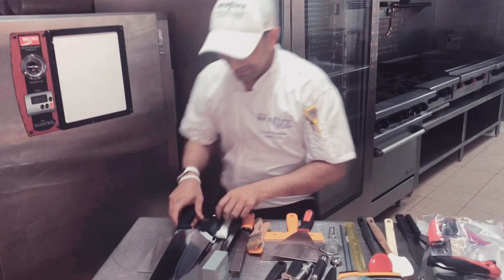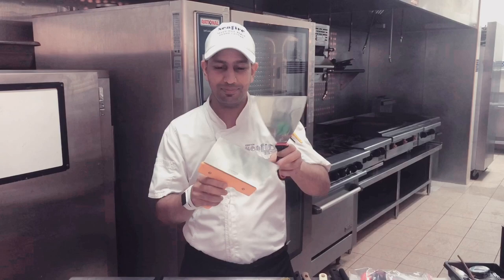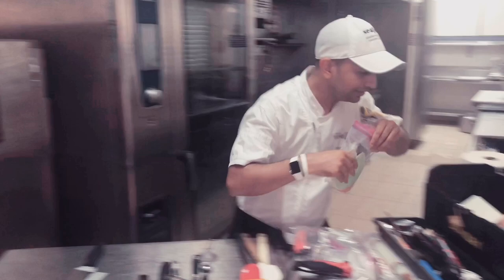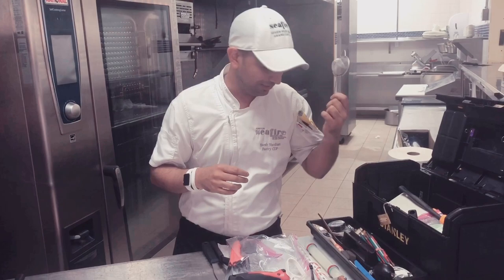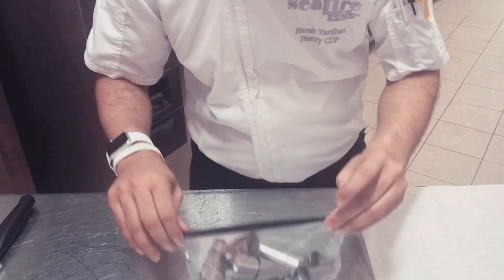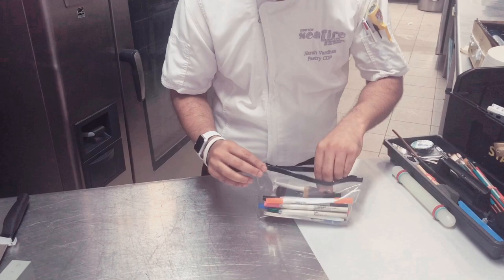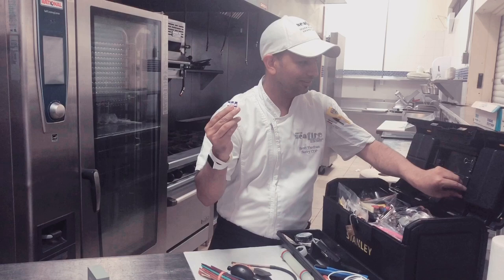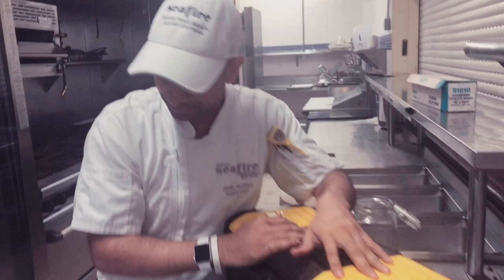Pastry Chefs Tools and Equipments - Hotel/Casino Vlog | Harsh Vardhan - Pastry Chef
Its not everything but a very condensed version of a Pastry Chef tool box, (gadgets, Equipments) that we normally use everyday in (Hotels/Casino) which helps us to create delicious food.

Adios,